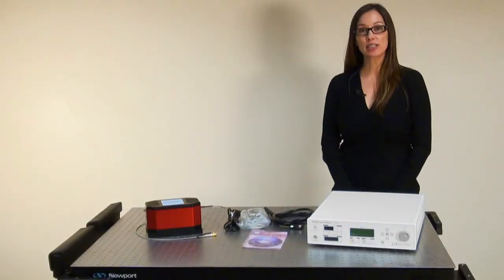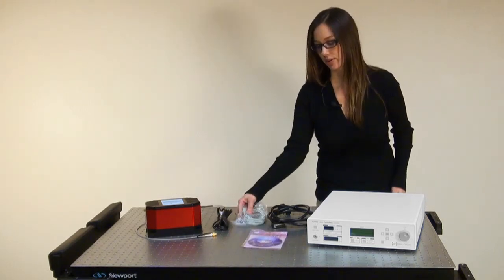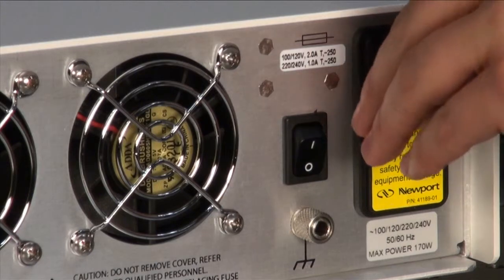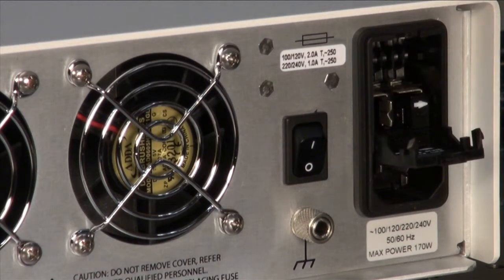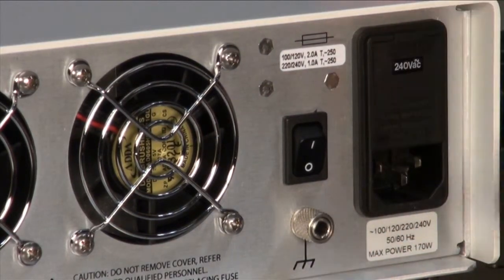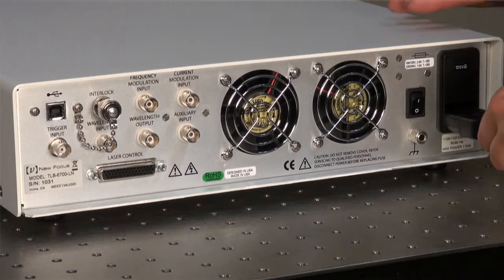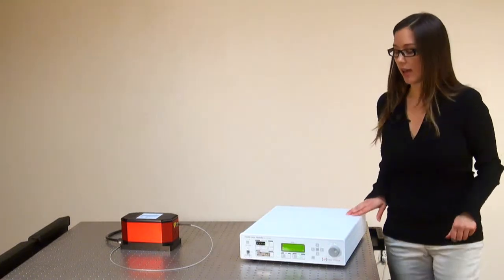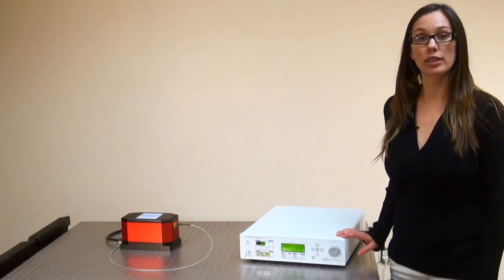Setting up a Velocity Laser and Controller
Learn how to setup a Velocity Laser and Controller from New Focus. This video also covers how to change the included 120V fuses for use with 220V.